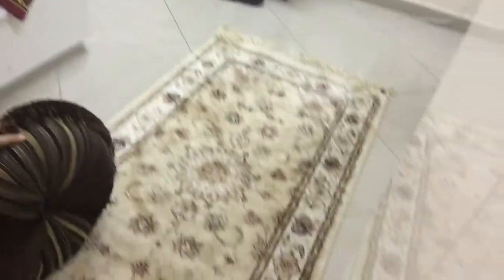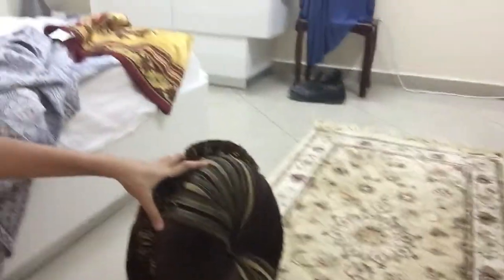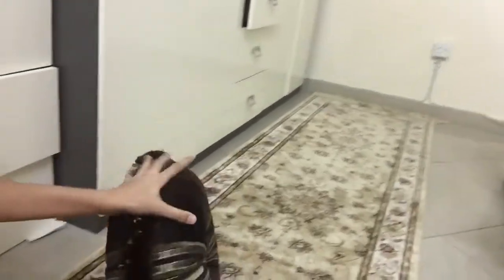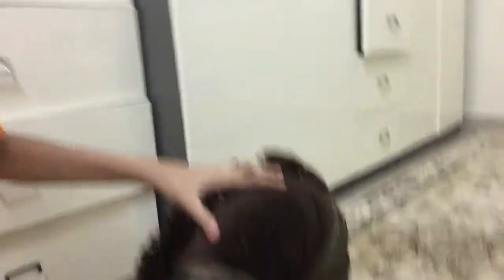How To Make. Your pillow like the tire